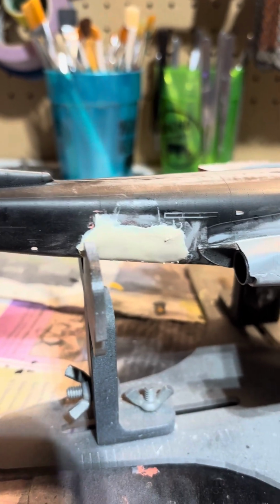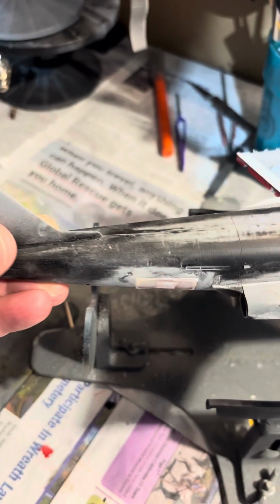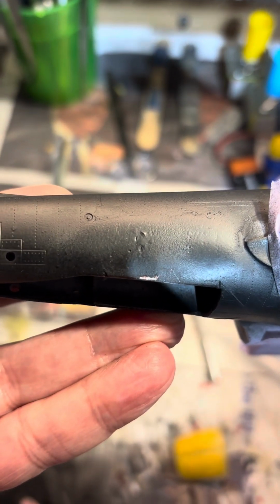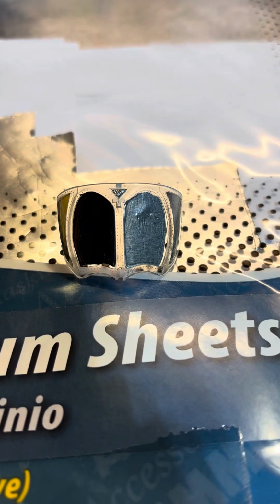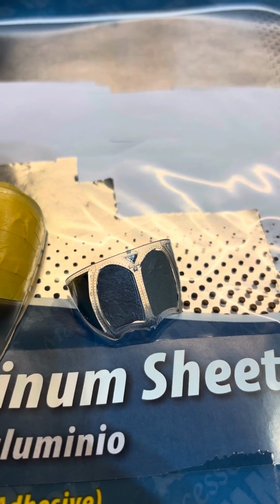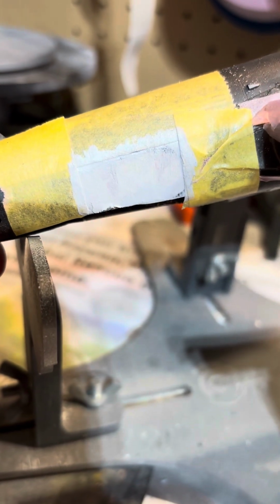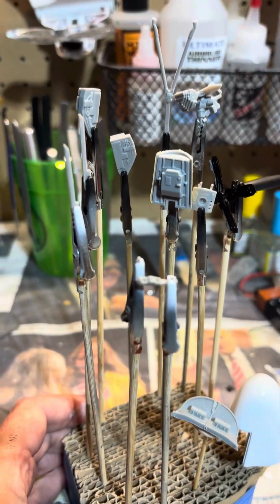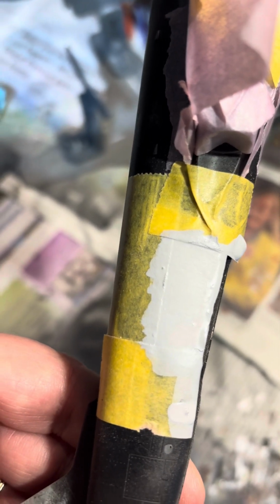A-6, Devil 505 part 4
Adding a few parts, getting wings put on.